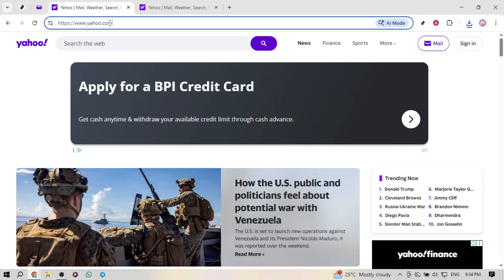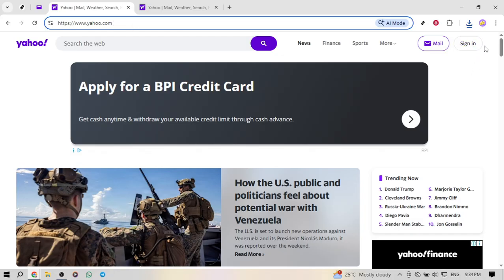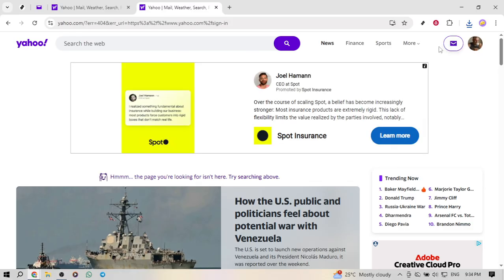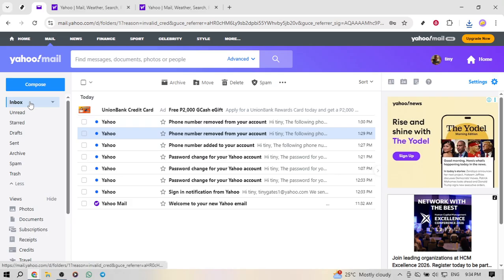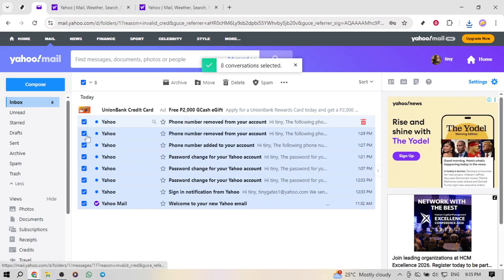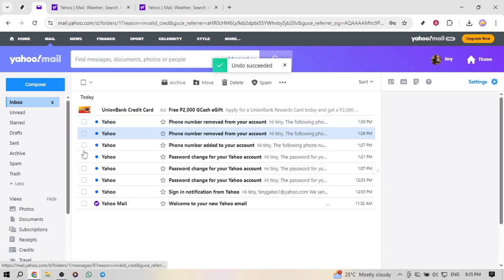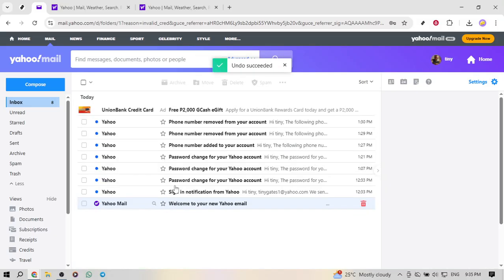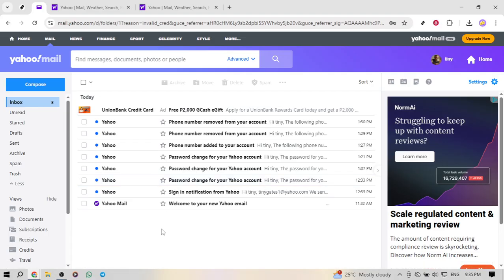How to Bulk Delete Emails in Yahoo Mail 2026 (UPDATED)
how to bulk delete emails in Yahoo Mail step by step. This tutorial shows you how to quickly select and delete multiple emails at once — helping you clean up your inbox, spam, or promotional folders efficiently.

You’ll see how to select all emails on a page, delete entire folders, and empty Trash in just a few clicks. We’ll also cover how to use filters or search tools to target and bulk delete old or unwanted messages safely.

What you’ll learn:

How to delete multiple emails at once in Yahoo Mail

How to clear entire folders like Inbox, Spam, or Trash

How to filter and remove old or unread emails in bulk

How to manage your Yahoo Mail storage space efficiently

Perfect for anyone who wants to declutter their Yahoo Mail inbox and save time managing messages.